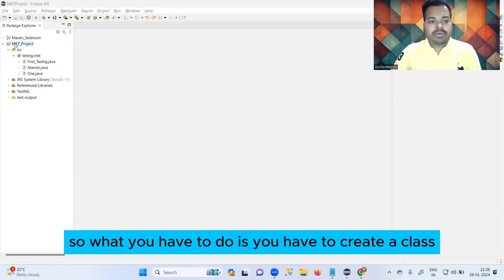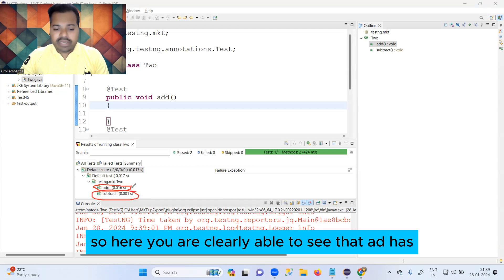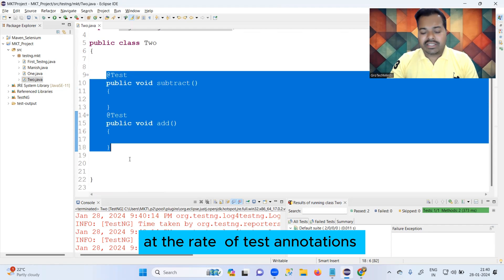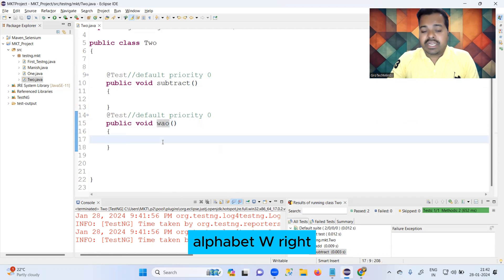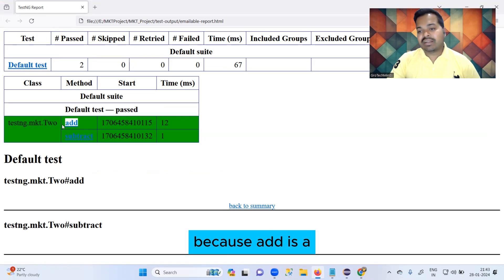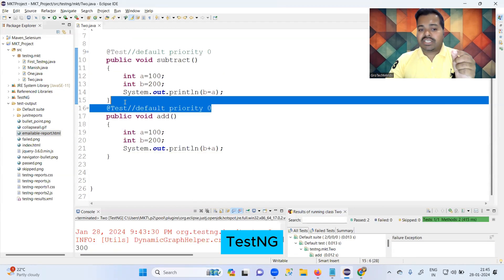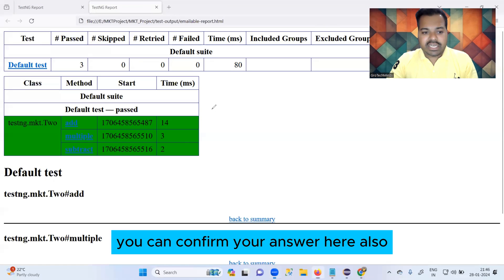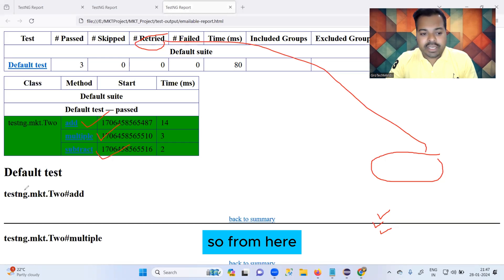Is it Possible to have multiple @Test in single class? | TestNG Interview Questions for SDET Role